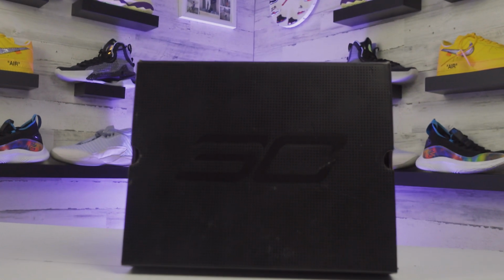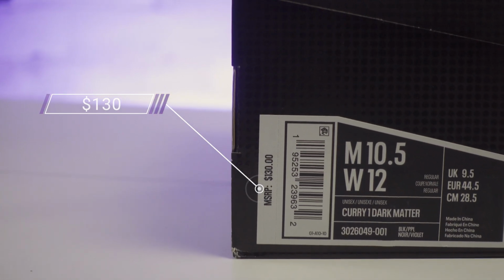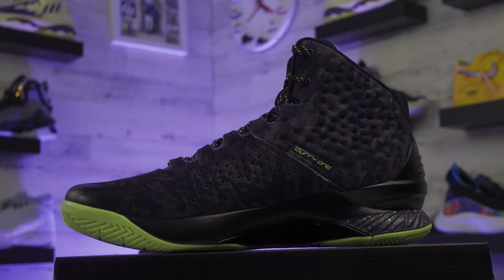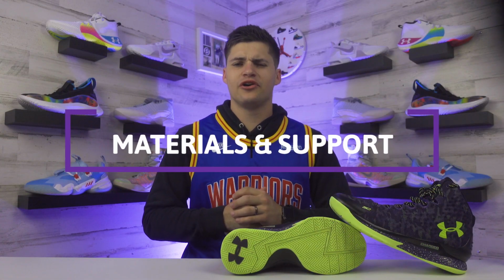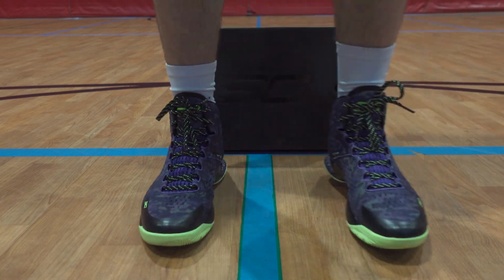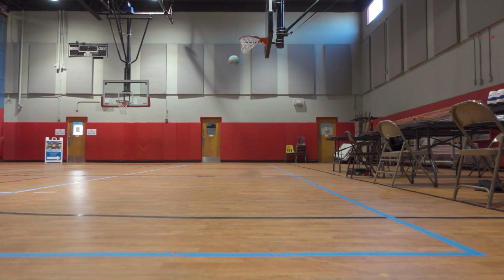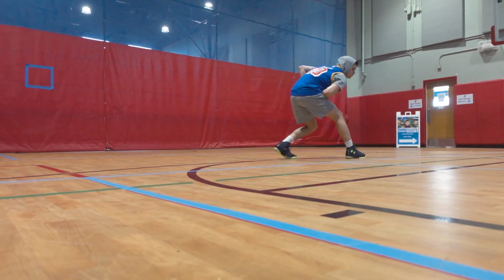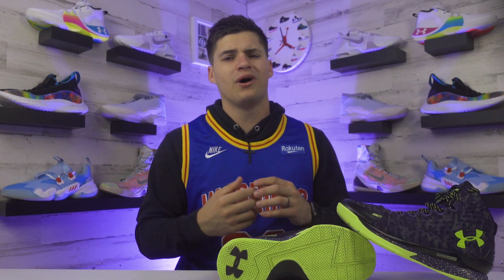Under Armour Curry 1 "Dark Matter" Performance Review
Edited By: Miguel Delacruz IG: @its_rendering